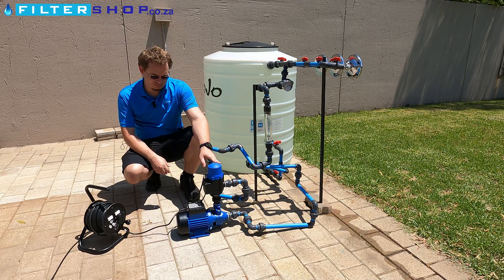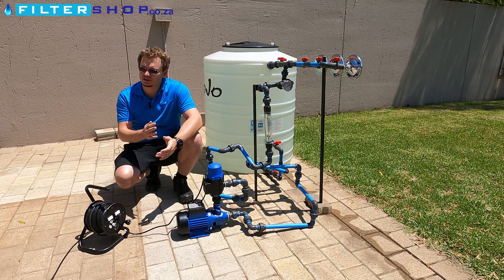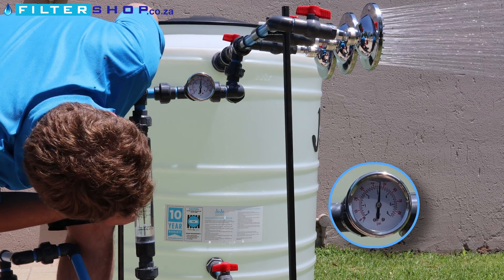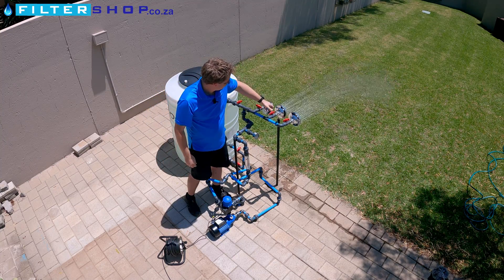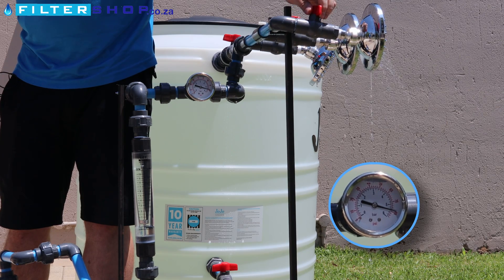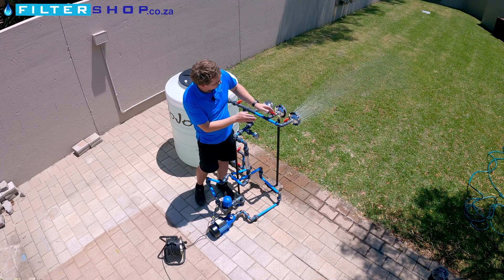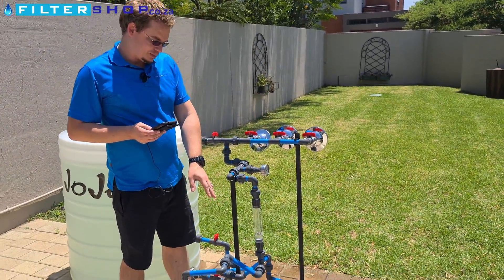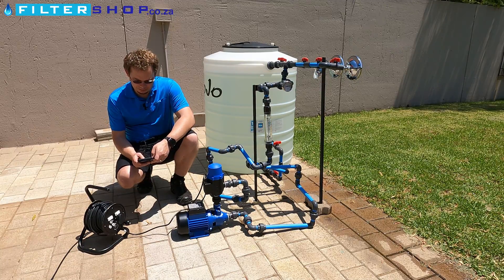750w Mac Africa Pump Review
We built our own rig to review manufacturers' claims on pumps.

We test the power consumption, and pressure at various flow rates.

This is the pump we reviewed in this video:

750w Mac Africa Pump